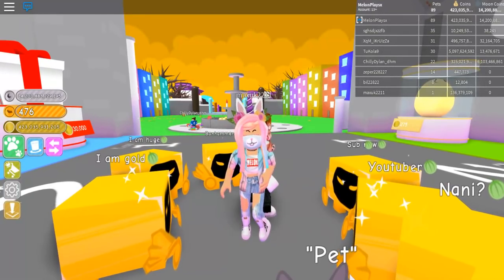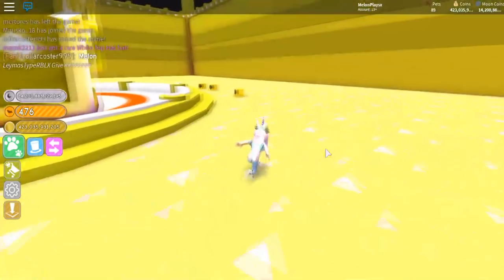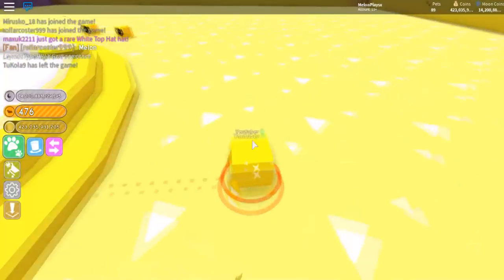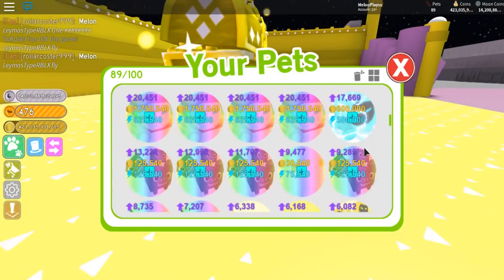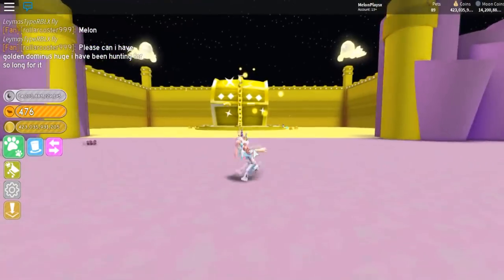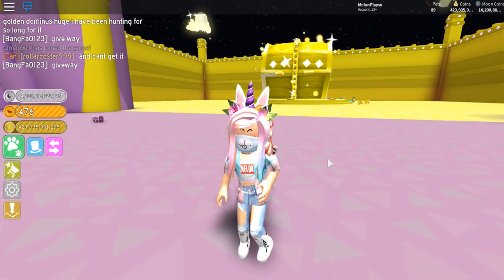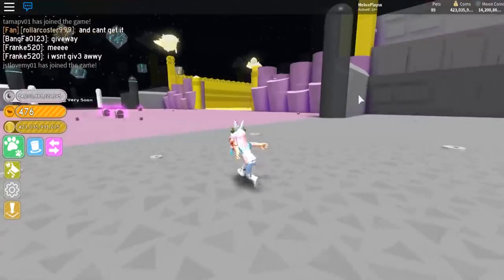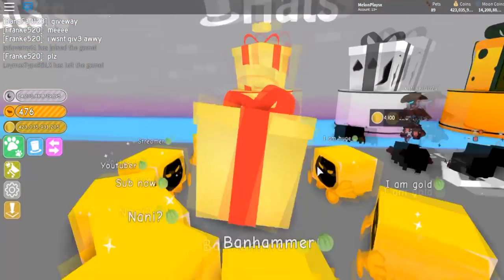SECRET PARTNER CODE!! *only 1.8K left* | Pet Simulator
Be sure to read the description!
Did you Enjoy the video? Hit 👍 “LIKE”👍 ~Thank you💖!
New to the channel? Leave a comment to let us know what you think about the channel and like to see
~Melon💖🍉

                       🍉Social Media (Stay in touch)🍉

                   🖤Partnerships with Blackshore?!🖤
In the blackshore community we help each other out with creating video’s, making thumbnails and advice. Youtuber Events are be held as well! Wanna join blackshore? Go to blackshore.com and use my refferend code: UCvciXz7wOWX3WhBMO3tRQwg

            🎬 COLLABORATION CHANNEL! [Check them out]🎬

                          ℹ️Information for subsribersℹ️
We make tons of videos like Minecraft, Fornite , Overwatch, Slimerancher, Roblox and more. Be sure to comment and let know what you like to see. If you are new be sure to subsribe to me!

Thanks for reading, you earn a slice of melon ~🍉